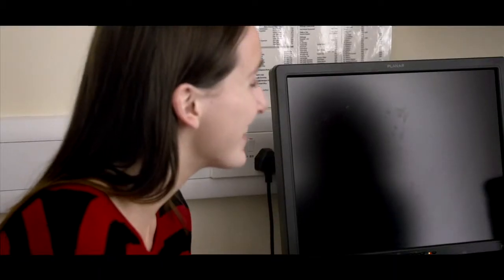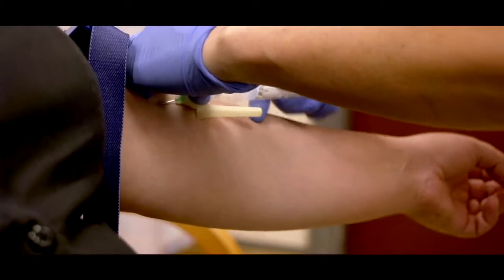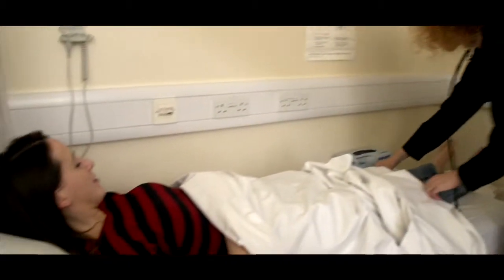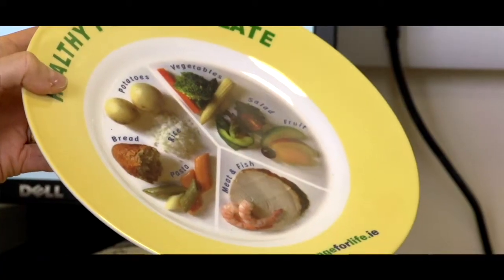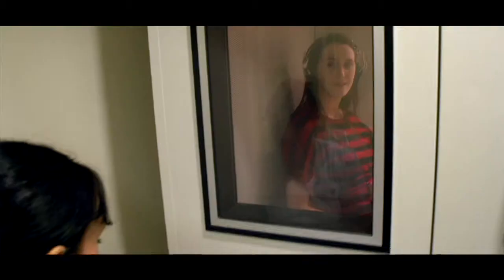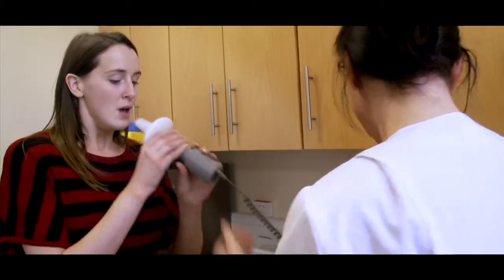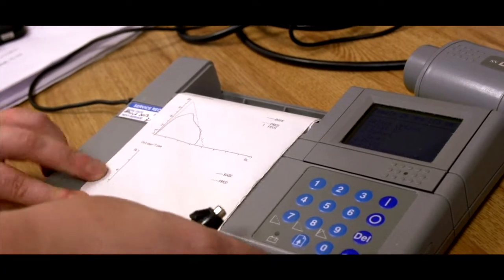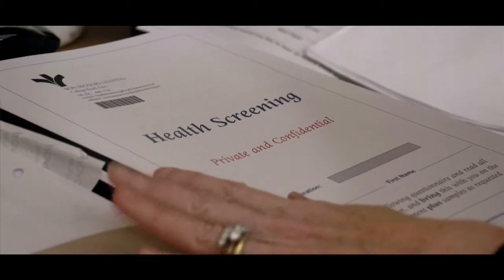Health Screening at Bon Secours Cork